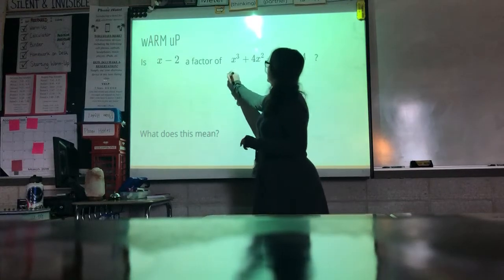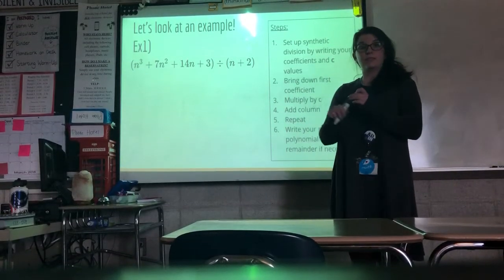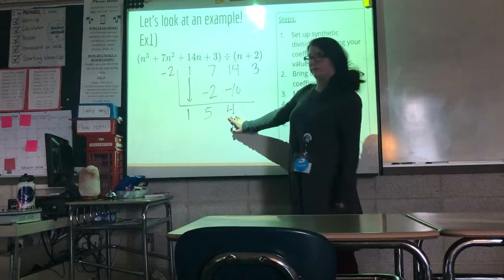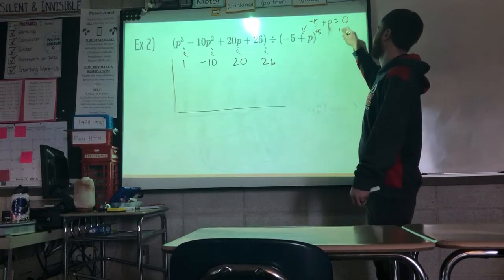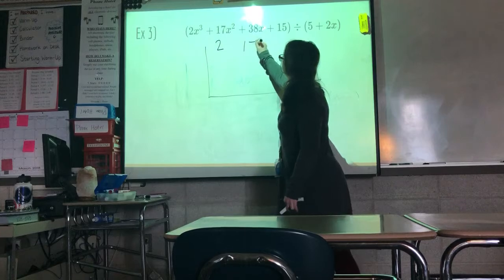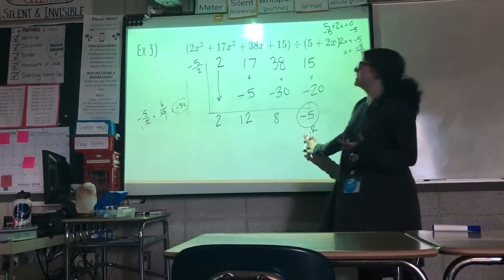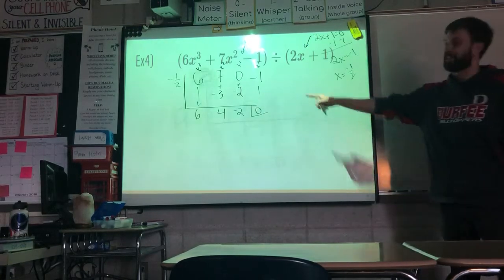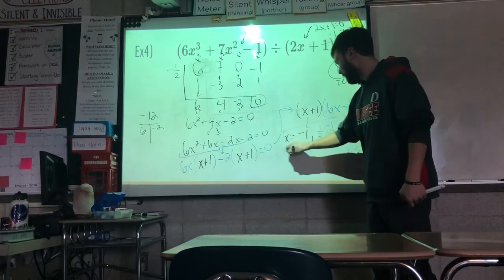Synthetic Division mini lesson 3/13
Synthetic Division video for snow day 3/13